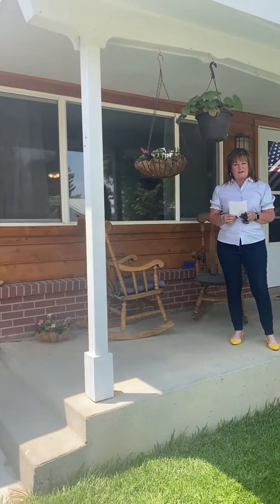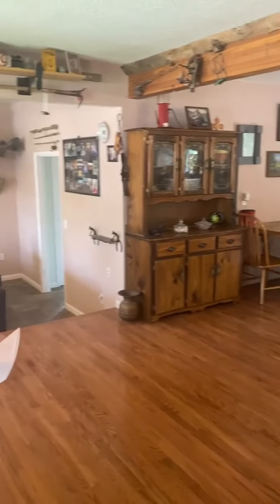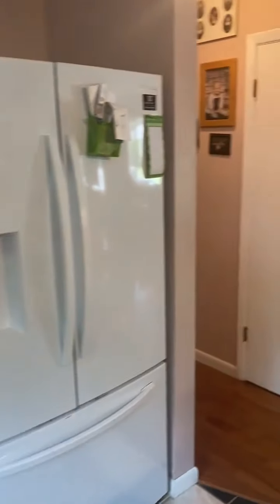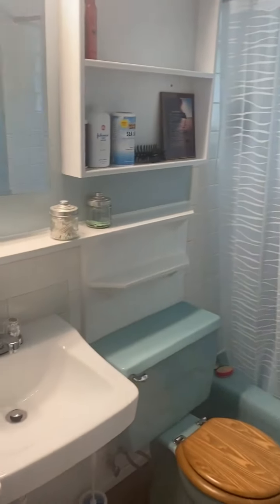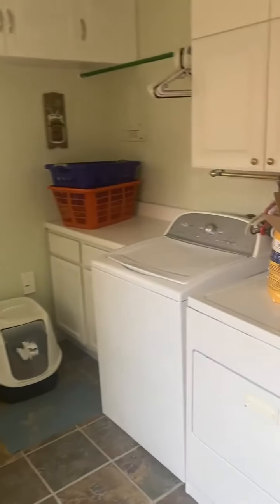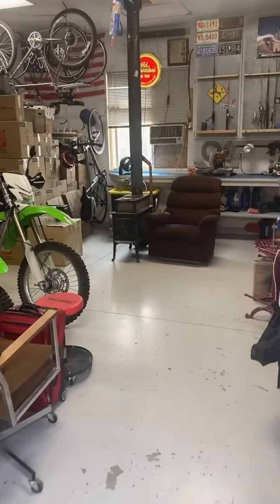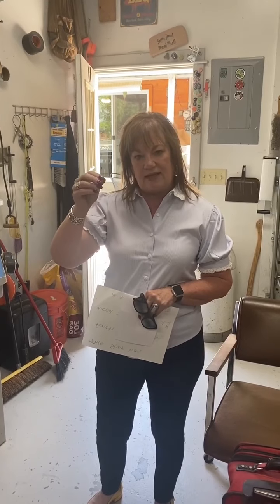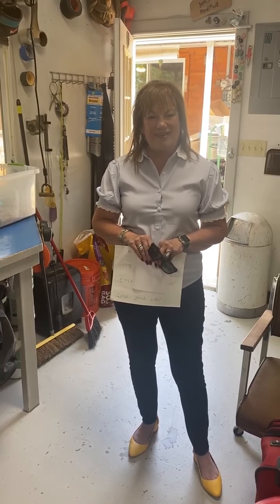1404 Bristol Dr. Montrose CO 81401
• V I R T U A L O P EN H O U S E •
1404 Bristol Dr. Montrose CO 81401
$324,500 mls#785445
3 bedrooms | 2 bathrooms | 1360 sq ft | built in 1967 | shop with in floor heat & 10’ ceiling
Listing presented by
Leslie Gore